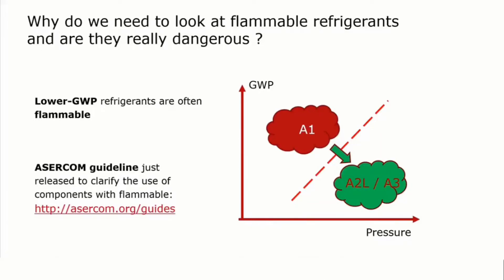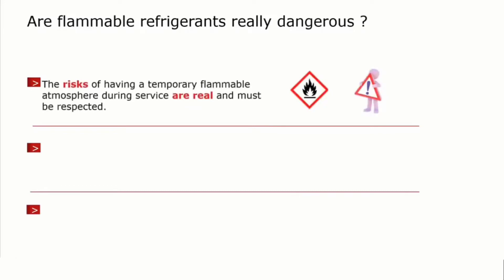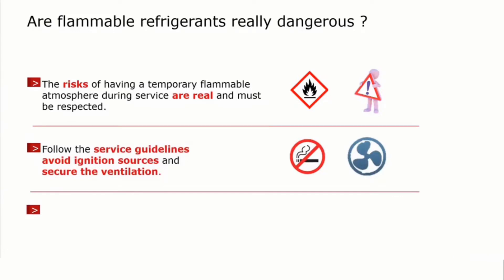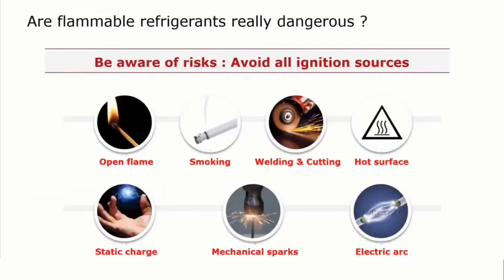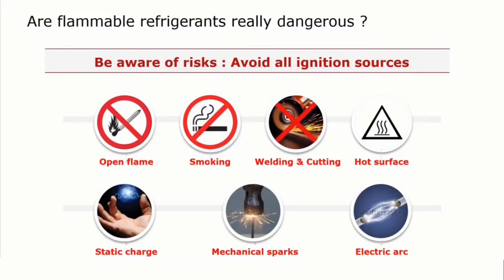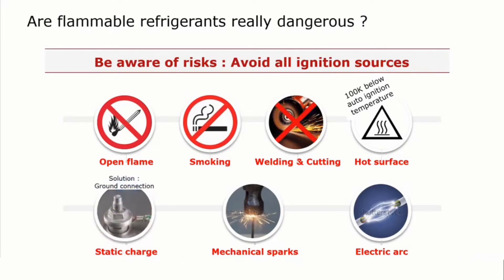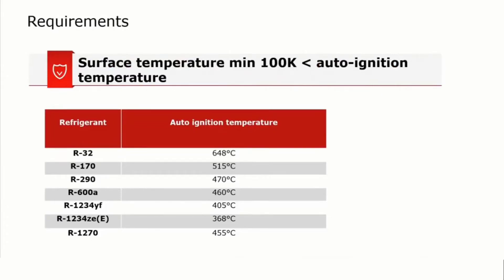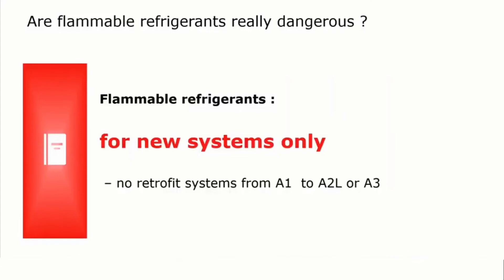Flammable Refrigerants || How Refrigerants Work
In This Video We Completely Explained The Flammable Refrigerants Basics And Its Safeties.

Thank You For Your Support And Watching This Video.